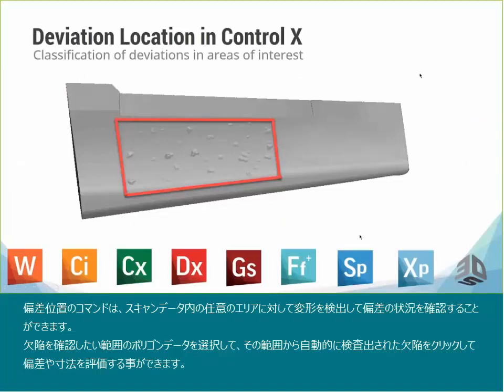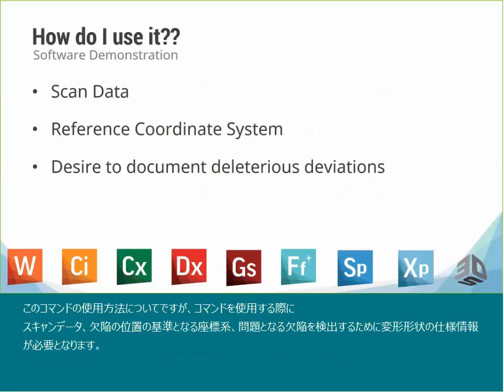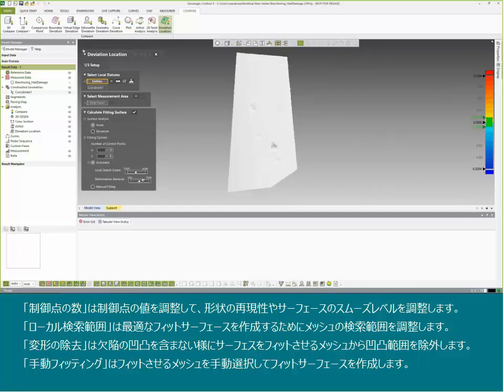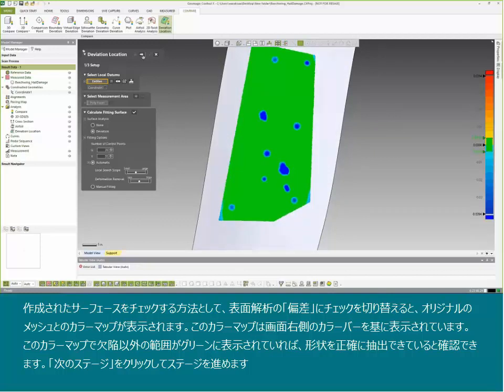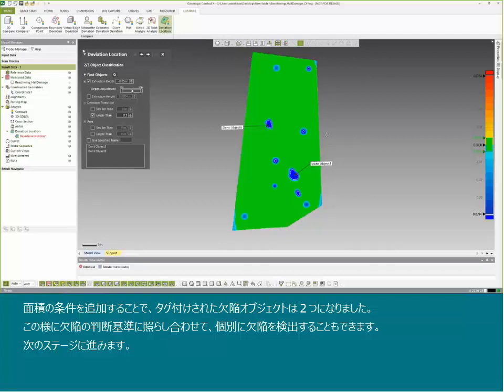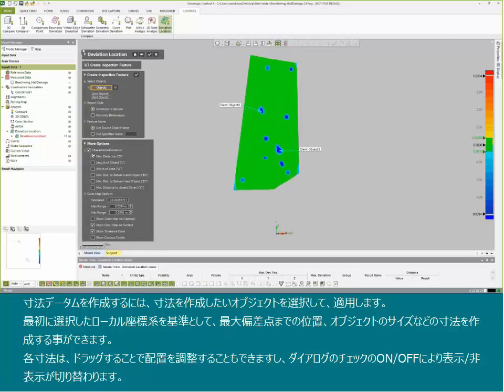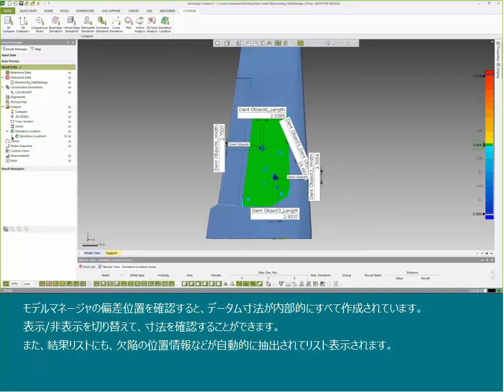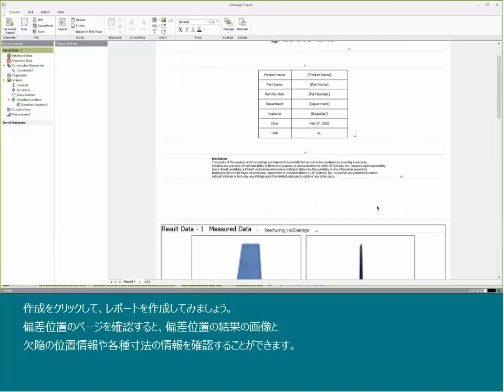Control X 偏差位置 - Spotlight webinar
モノの表面の欠陥や凹凸の大きさ、位置、体積や面積を調べる「偏差位置」機能の紹介